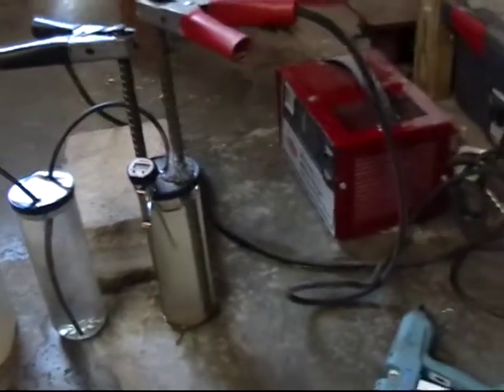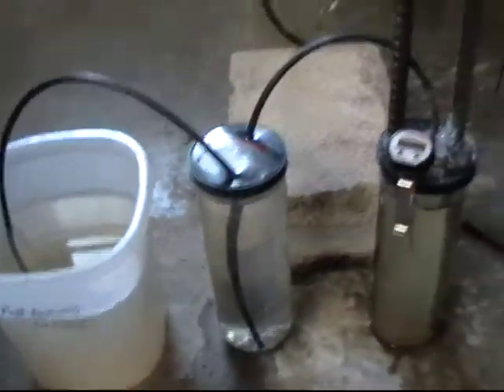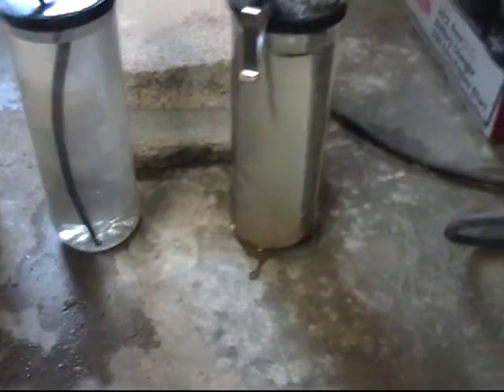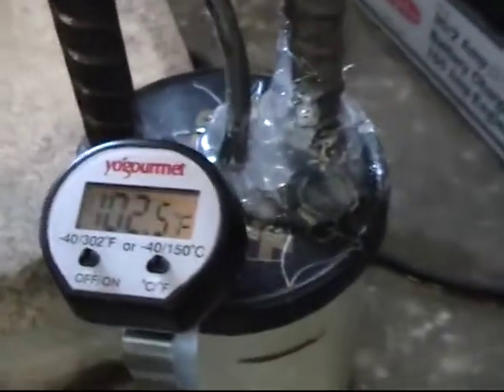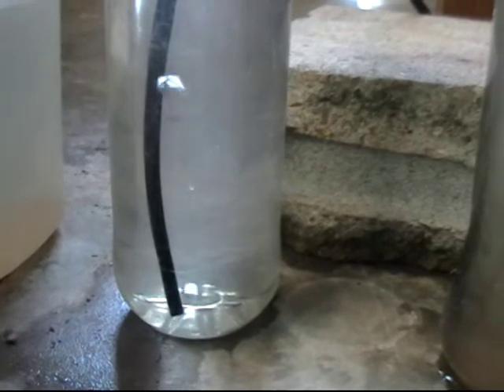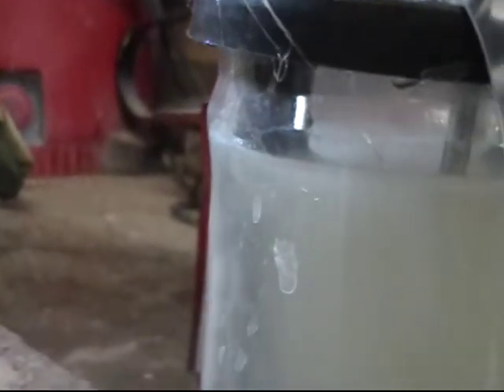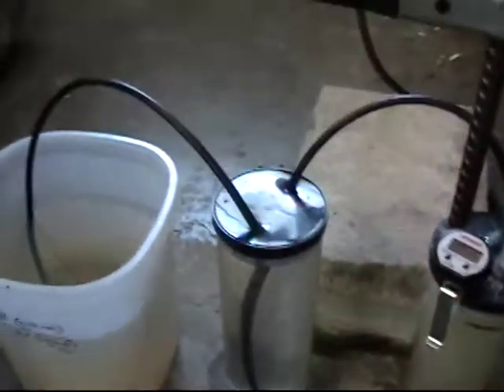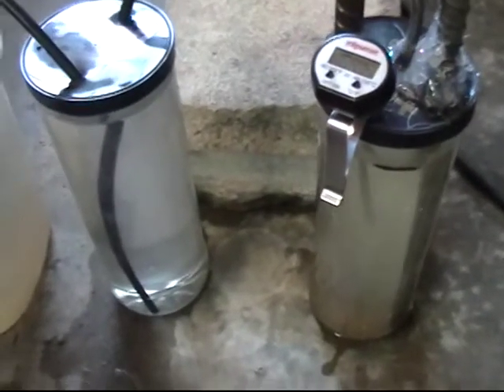My Second Experimental Hydrogen Generator (Part 2)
This is video 3 of 3 from the Experimental Hydrogen Generator series.